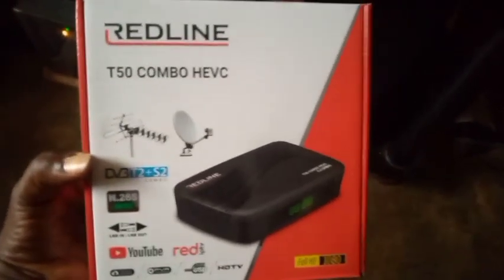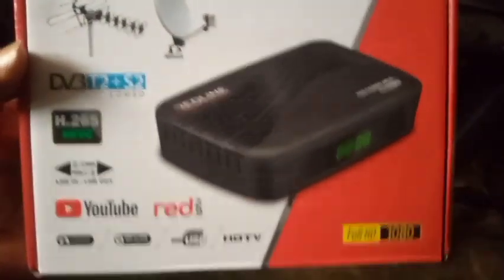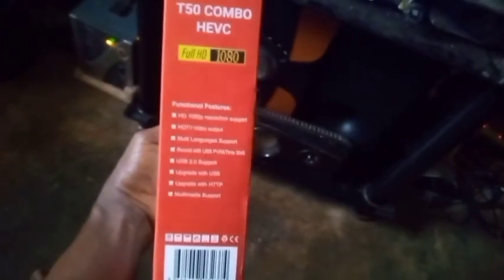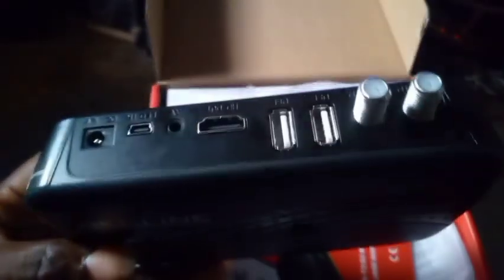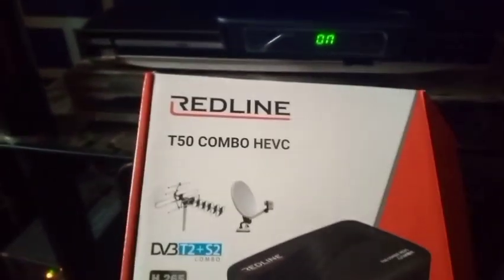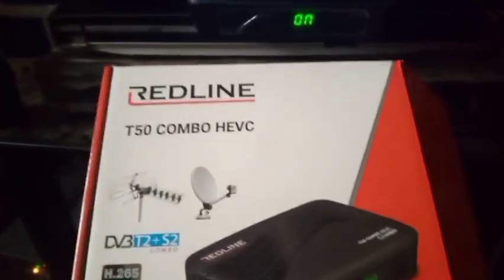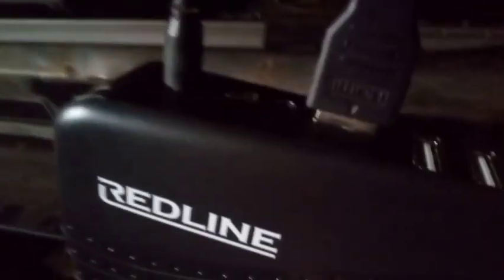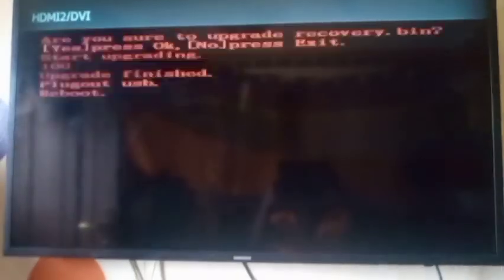REDLINE T50 BOOTING PROBLEM RECOVERY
HOW TO SOLVE BOOTING PROBLEM OF REDLINE T50 COMBO HEVC DECODER